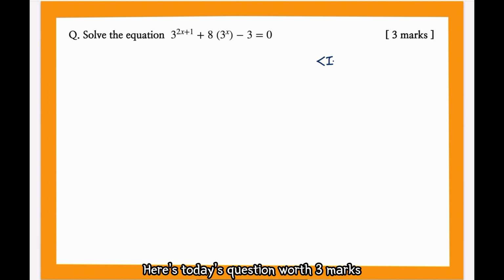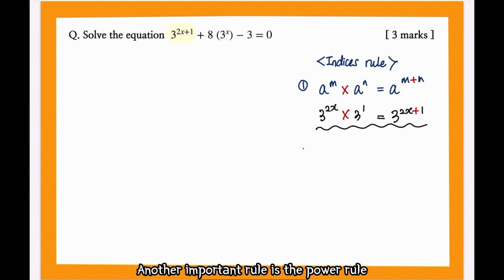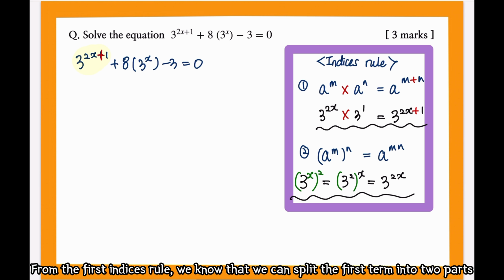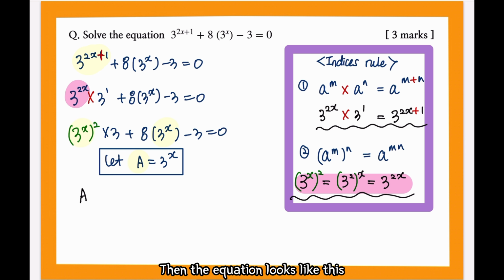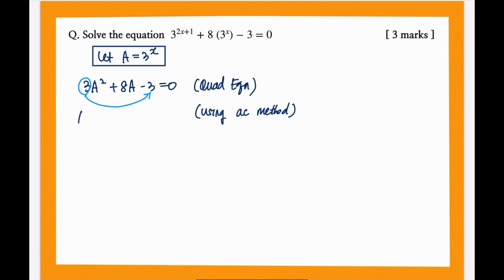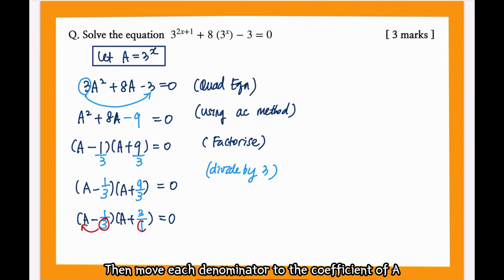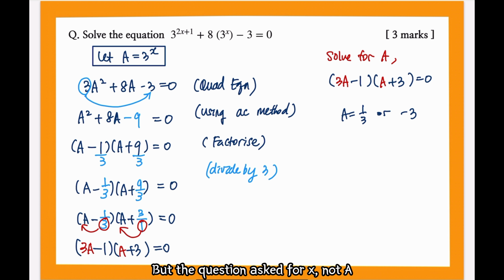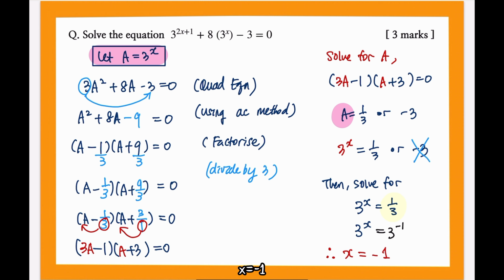[Equation] How to Solve Indices Equation Easily | Add Maths 0606 Exam Question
In this Add Maths 0606 lesson, we’ll solve a typical indices equation that appears in almost every exam.
Learn how to apply the laws of indices and use substitution to convert the equation into a quadratic form.

📘 Topics Covered:
• Indices Rules (Multiplication & Power Rules)
• Substitution Method
• Quadratic Equation via Indices

🎓 Perfect for IGCSE & O Level (0606) Add Maths students and MYP Extended Math students.

이번 영상에서는 IGCSE Add Maths 0606의 실제 기출문제를 통해
지수 법칙과 치환(substitution) 방법을 이용한 지수방정식 풀이를 다룹니다.

지수 법칙 복습부터, 방정식을 2차식으로 변환하는 과정까지
시험 대비에 꼭 필요한 핵심 개념을 단계별로 설명하고 있습니다.

IGCSE / MYP 수학과정 문제풀이 영상은 매주 목요일 저녁 업로드됩니다!

00:00 Intro
00:21 Add maths question (2025)
00:26 Key Indices rules
01:36 Substitution method
02:01 Solve for quadratic equation
02:06 Factorising using ac method
02:46 Solve for A
02:53 Solve for x
03:32 ANSWER